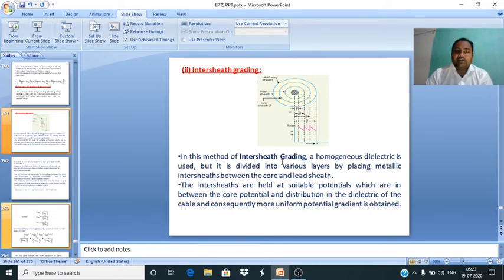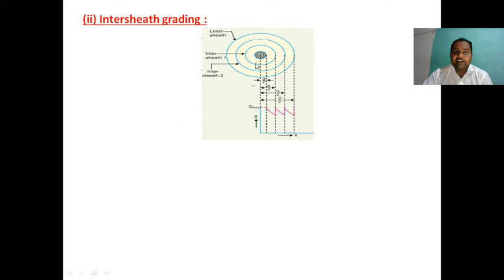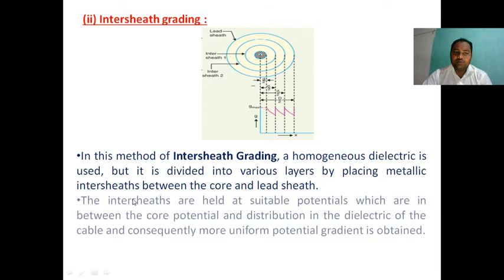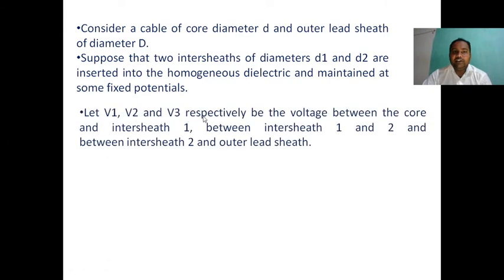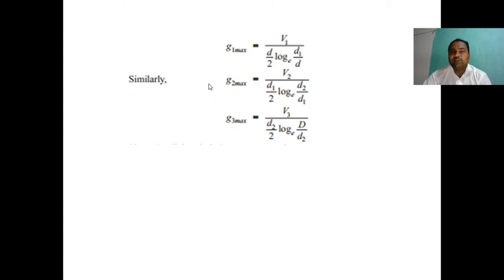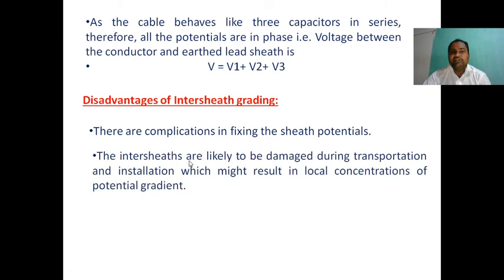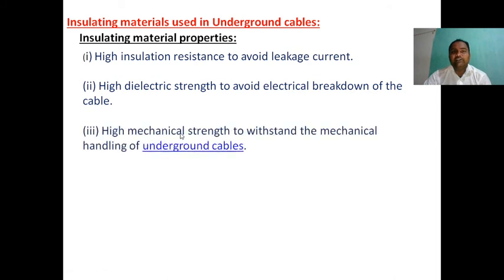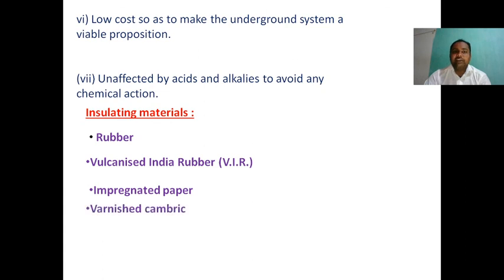SMR EPTS UNIT 5 video5Inter sheath grading,insulating materials